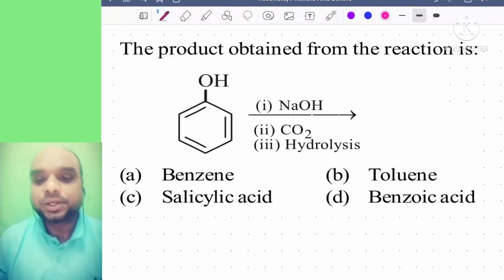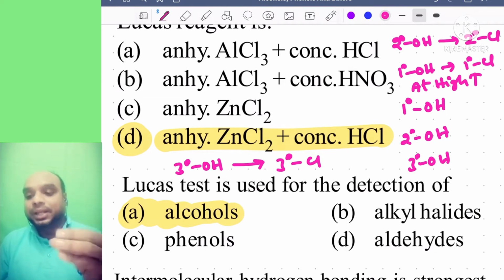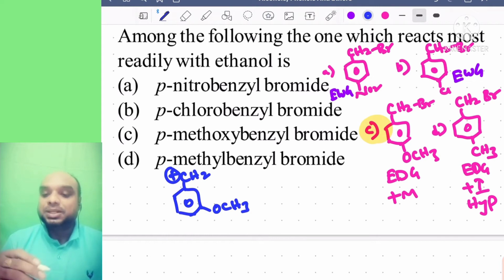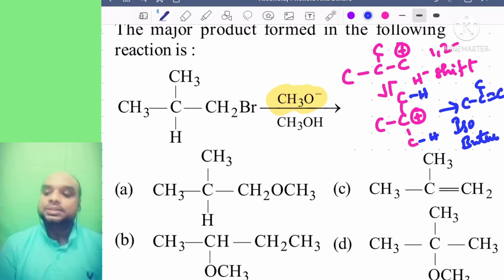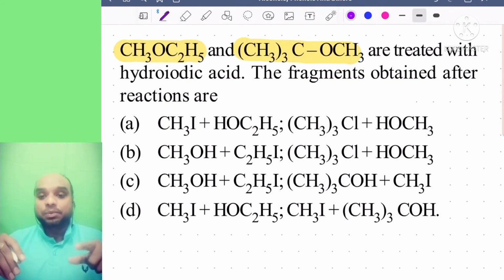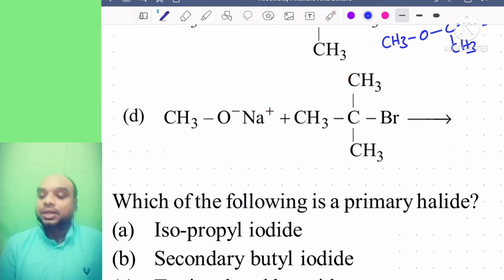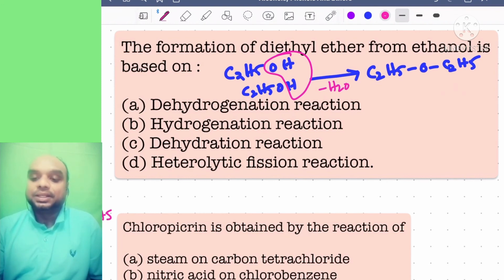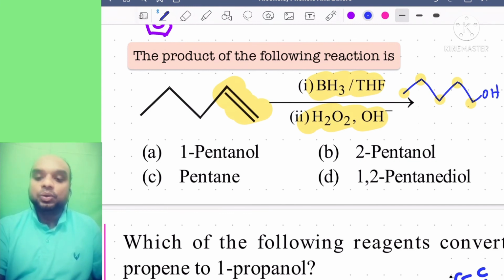Alcohols phenols and ethers NEET AND MAINS CHEMISTRY OBJECTIVE BITS#part-1#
Neet and mains chemistry objective bits alcohols phenols and ethers #